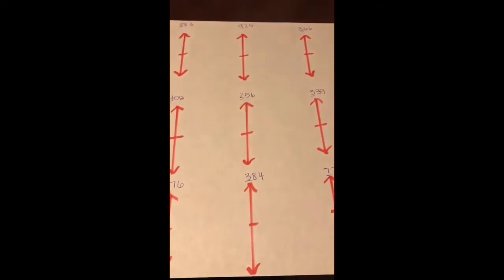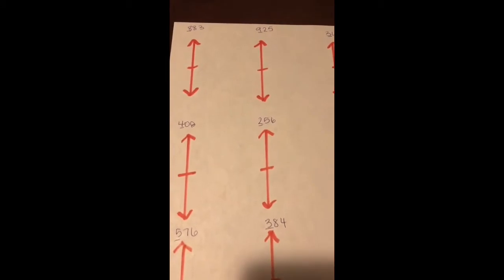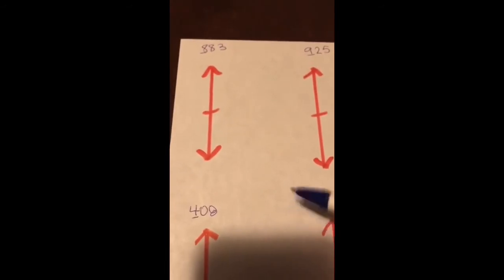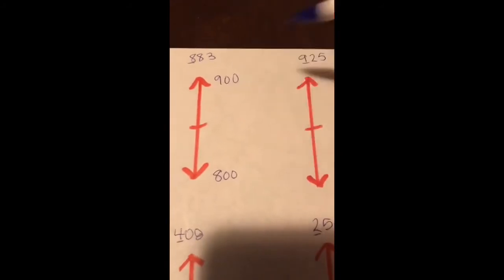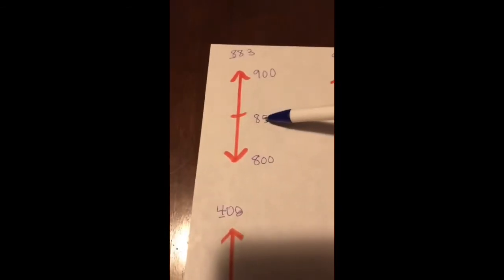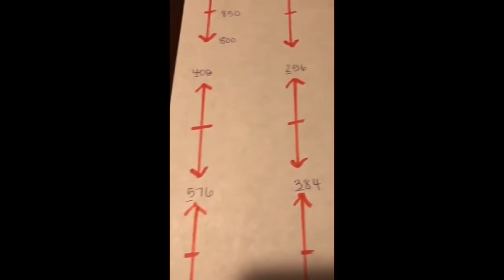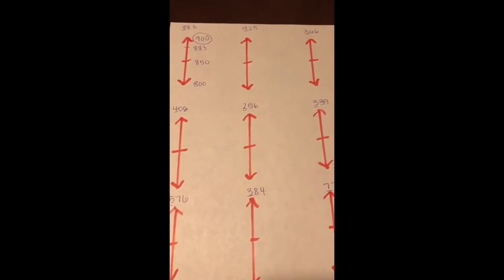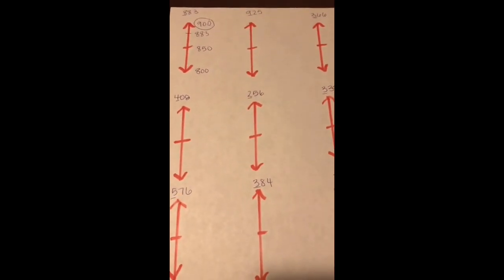Rounding on a Vertical Number Line with Mrs. Wills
Check out this simple way of rounding numbers with Mrs. Wills!